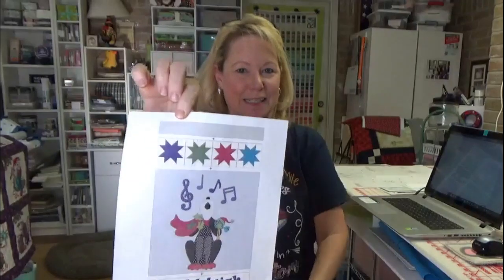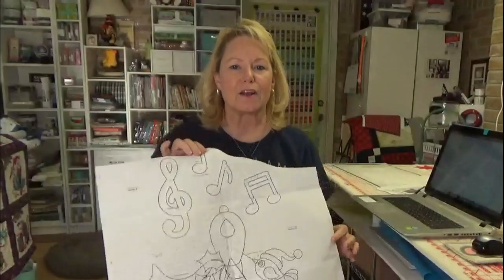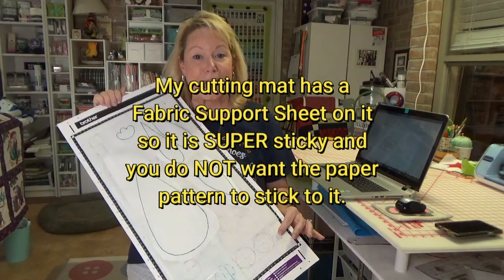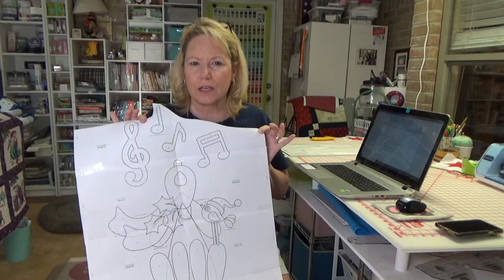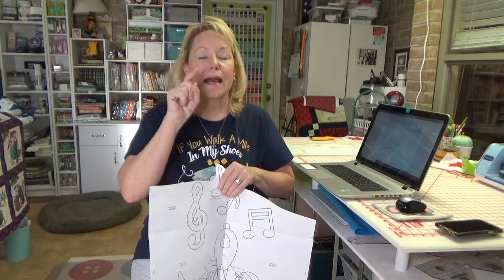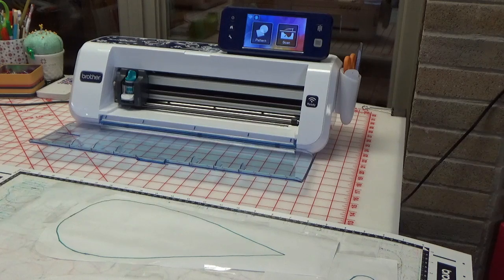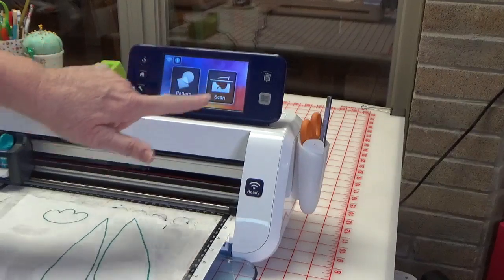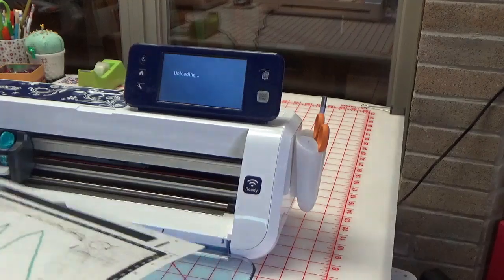Howl-lelujah Quilt Along - Part 3, Trimming Stars, Pattern Tips, and Scanning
In this video, we'll trim the stars down to 6.5". I also discuss pattern and hooping considerations. Lastly, we'll scan the first pieces into the Brother Scan N Cut. . Thank you to Allbrands for allowing me to use their Brother Luminaire during this quilt along series. Thank you!

My Scan N Cut is the 650 Wireless however that is an older model.  Here is the latest wireless model, the DX

Sapporo Iron

Omnigrip Ruler 8.5" x 24"

Omnigrip Ruler 6" x 14"

Perfect 1/4" Seam Guide Ruler

Thread Cutterz Ring